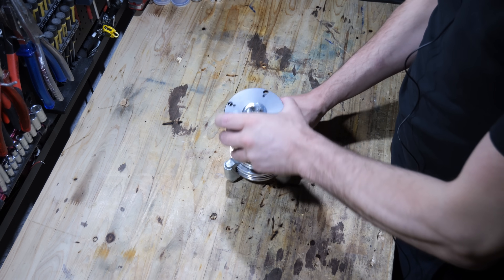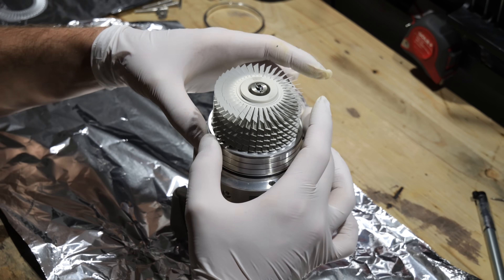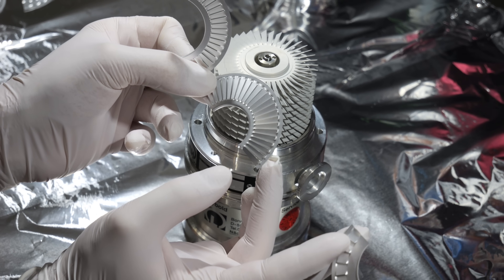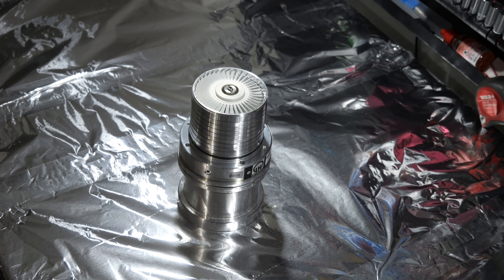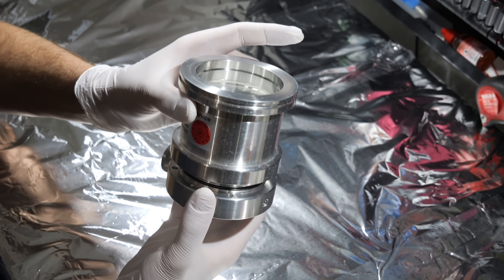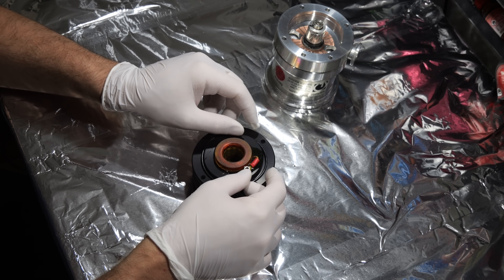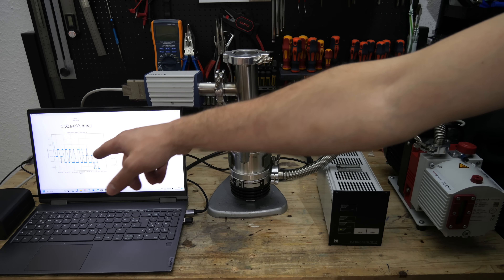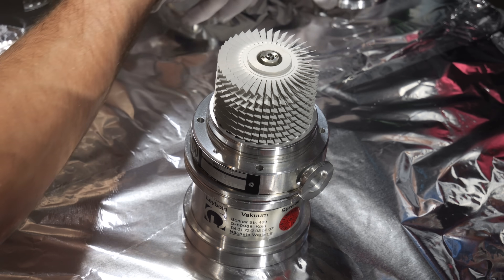Another Dirty Turbomolecular Pump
I acquired this decommissioned turbomolecular pump. It's a Turbovac50, the same model currently in use on my vacuum chamber. As it turned out, the pump was contaminated with oil. This video is meant to provide a glimpse into this pump. Unfortunately, the cleaning was not entirely successful. The smell of oil is still noticeable. So, I'll have to disassemble the pump again to thoroughly clean the rotor and ball bearings as well.